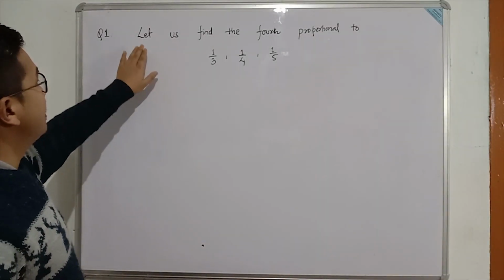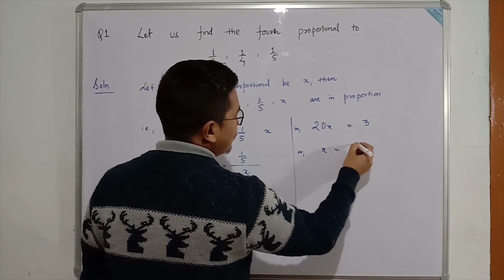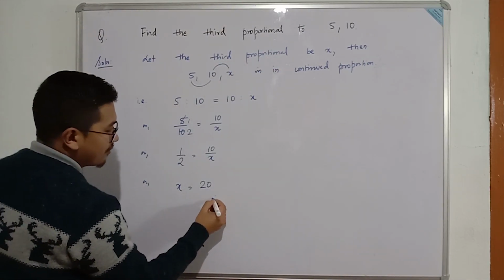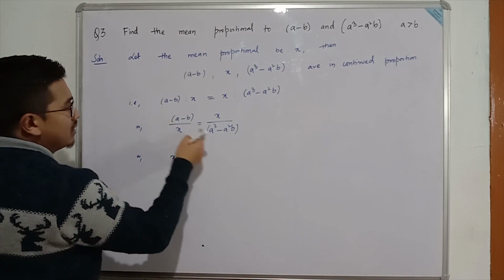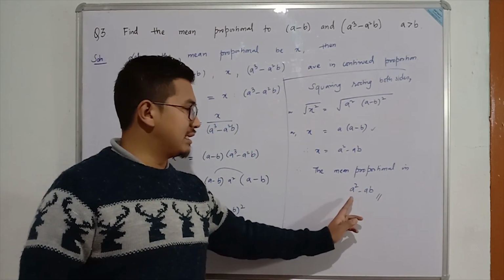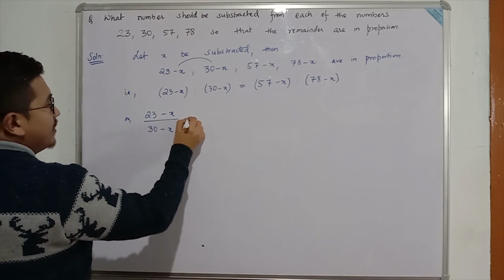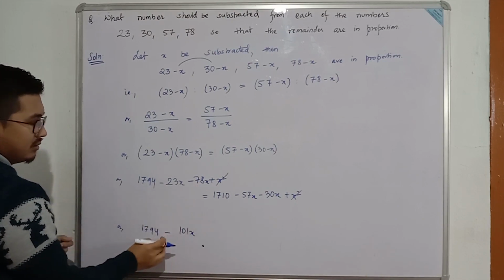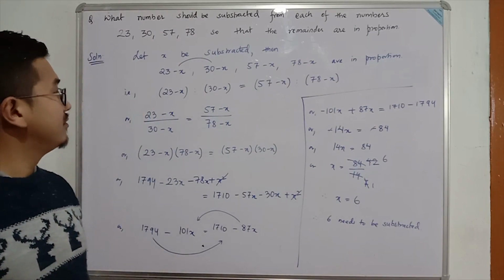Proportion / Class X / Part IV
In this Video we will discuss Proportion from the chapter of Ratio and Proportion. This is the fourth video of the lesson series of Ratio and Proportion.